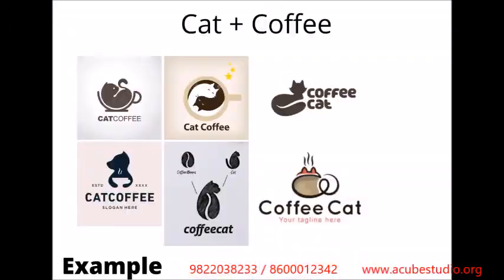How to Design good logos for design Entrance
logos by Minu Joshi @ Acube Studio
Learn basics of designing better logos...

get coaching for NID, NATA, NIFT, UCEED, Srishti at Acube Studio.